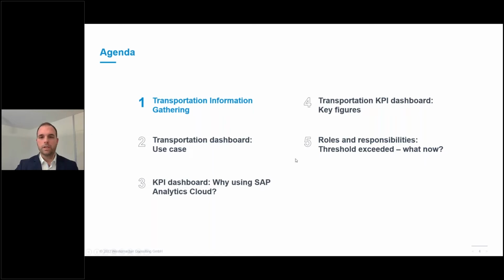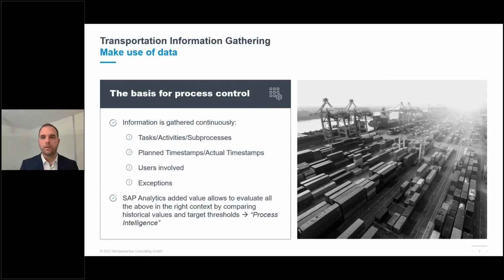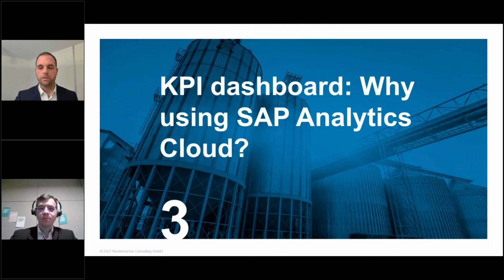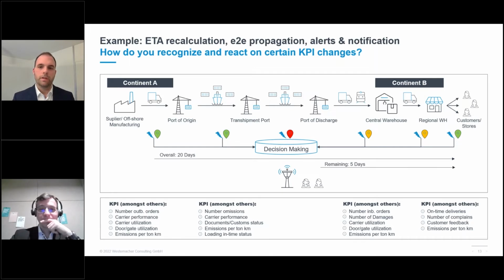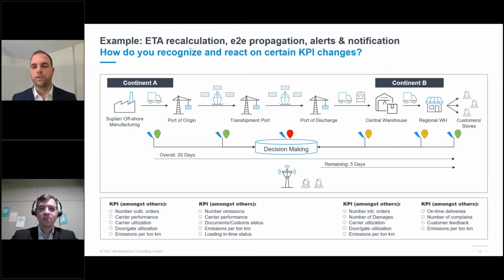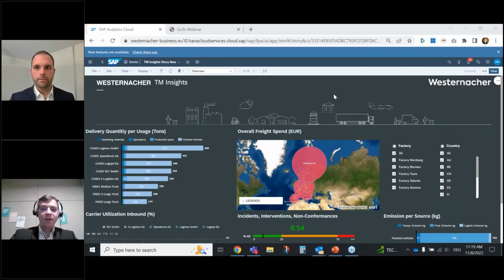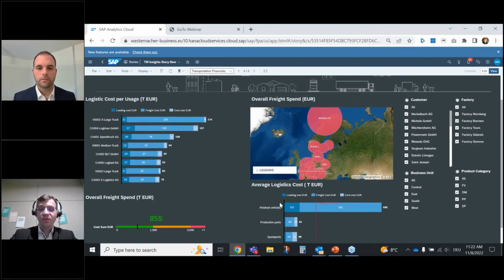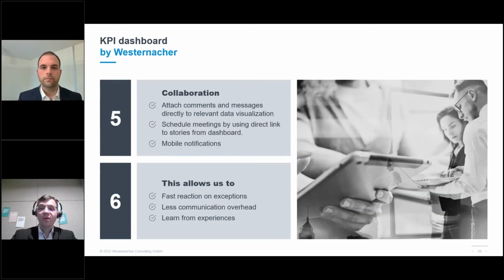Transportation optimization with SAP TM Insights.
Learn from transportation and analytics experts Thorsten Schmidt, Practice Director Transportation Management DACH and Mark Mrosek, Practice Director Business Planning and Analytics Europe at Westernacher Consulting, how to maximize the performance of your transportation operations with SAP TM insights. Work with the SAP Analytics Cloud to understand your data along the end-to-end supply chain. SAP Analytics Cloud allows for:

- cross system integration
- fast data visualization
- cloud collaboration

Watch an example and learn how to recognize and react to certain KPI changes. Create sustainability and strategy development with technology innovation.

Speakers
Thorsten Schmidt
Practice Director Transportation Management DACH

Mark Mrosek
Practice Director Business Planning and Analytics Europe

Start your journey to maximize your transportation operations with Westernacher Consulting. We are at your disposal.

0:00 Introduction
1:56 Transportation Information Gathering
7:14 Transportation dashboard: Use case
8:51 KPI dashboard: Why using SAP Analytics Cloud
19:31 Transportation KPI dashboard: Key figures
20:48 Roles and responsibilities:
20:49 Threshold exceeded - what now?
22:50 Q&A